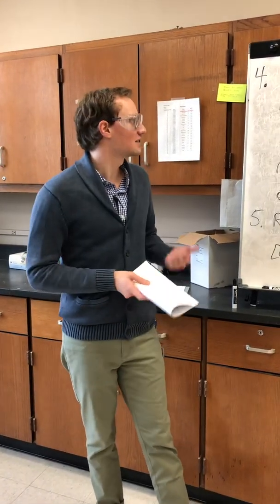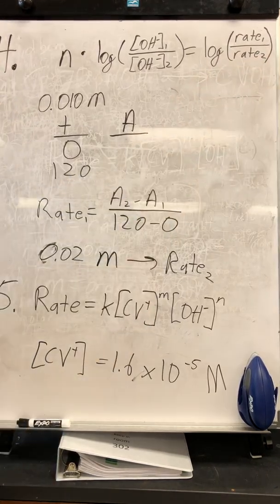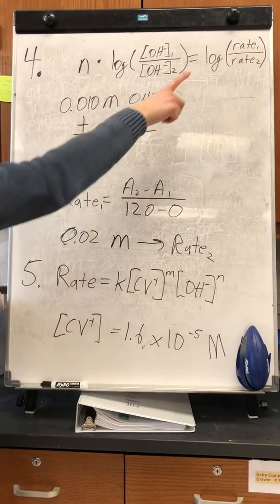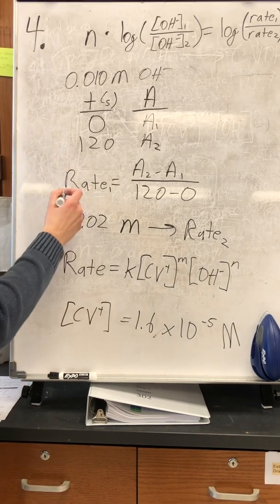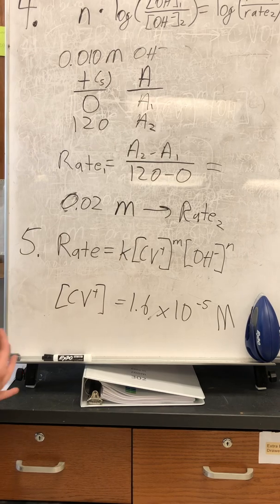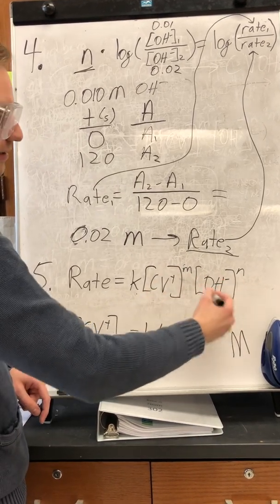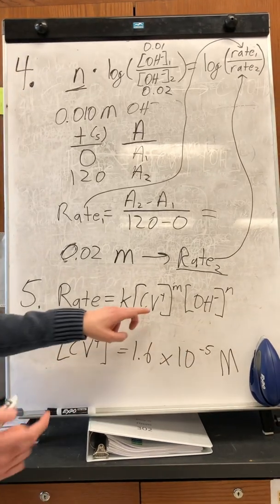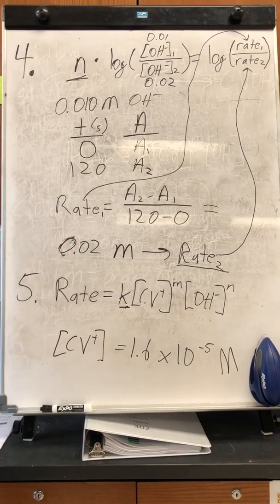Video 7 - Rate Law - Data Analysis (Steps 4 to 6)